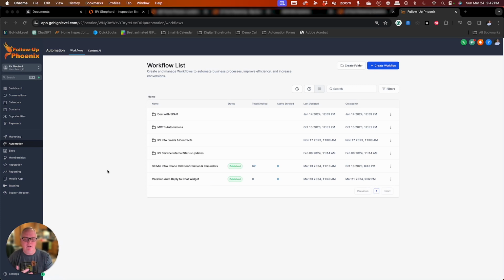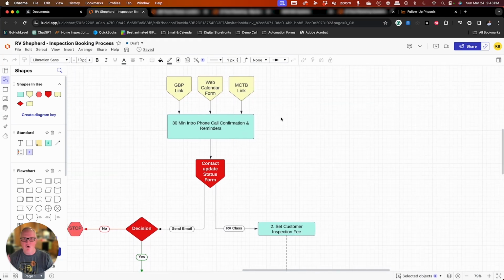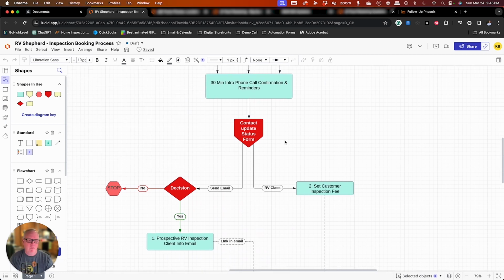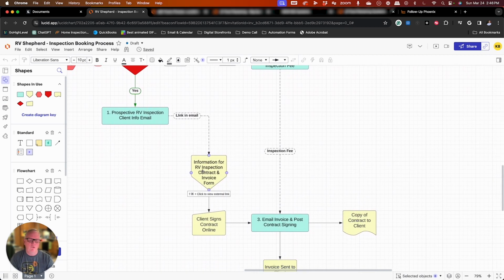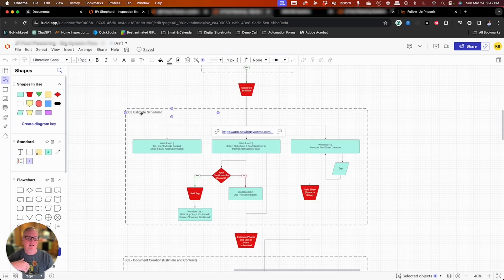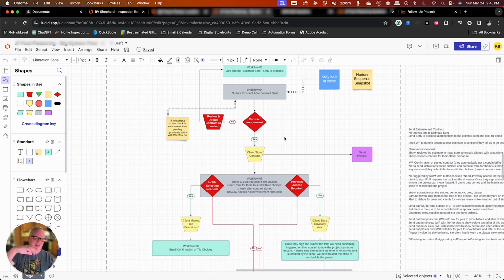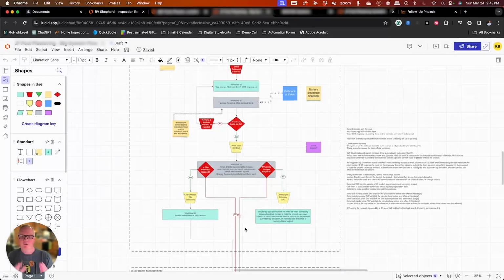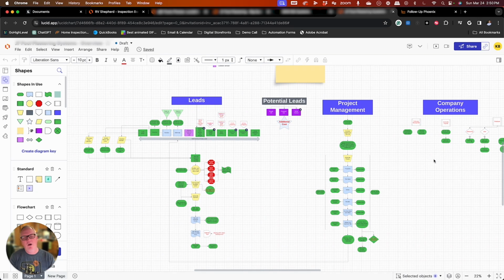😱✅Unlocking the Secrets: How to Make Go High Level Custom Builds Easy👍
Unlocking the secrets of how to make high level custom builds easy is essential for anyone looking to excel in customization. In this video, we'll dive into the world of custom builds, providing you with a unique tool to simplify complex processes. Whether you're a novice or an expert, our tips and strategies will help you master the art of customization.